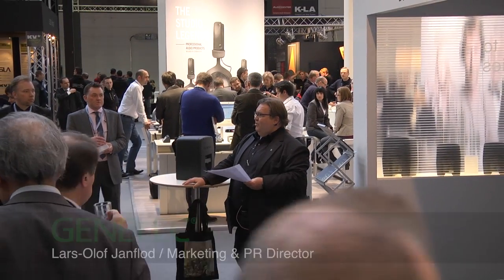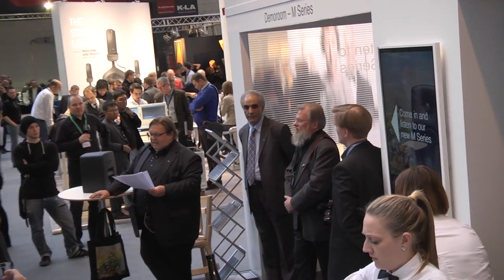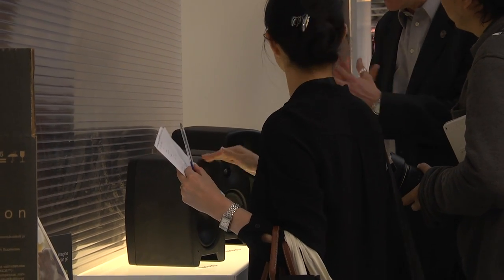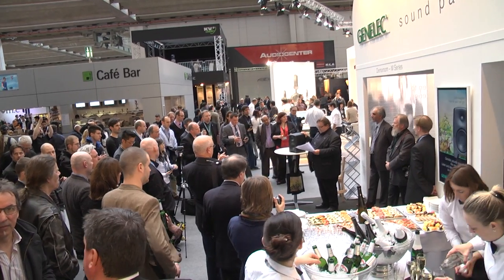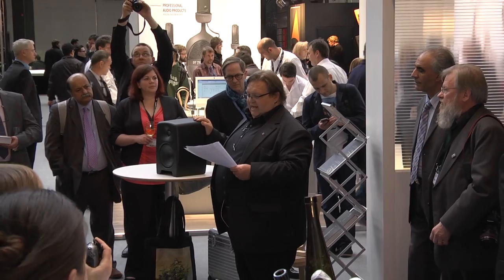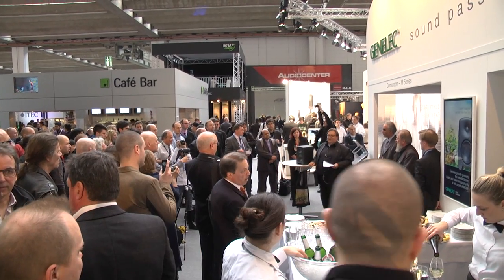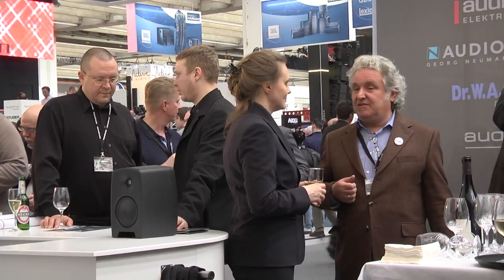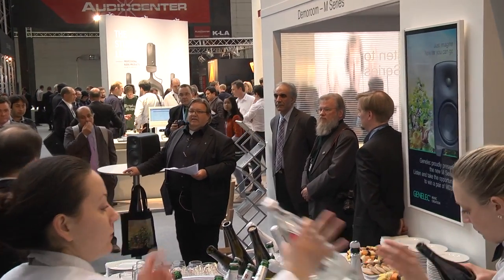Genelec Press Conference @ Prolight + Sound / Musikmesse 2013, Frankfurt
Lars-Olof Janflod, Marketing & PR Director from Genelec, introduces the NEW Genelec M Series; M030 & M040 two-way active studio monitors, along to latest Genelec technology-updates.